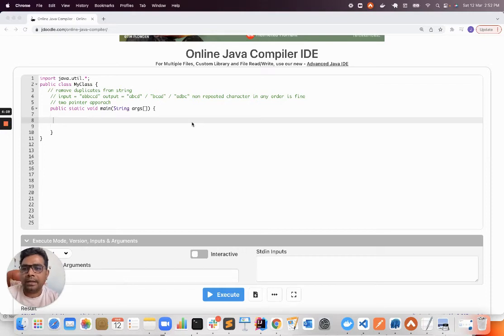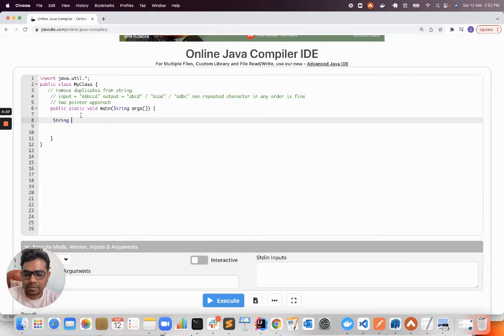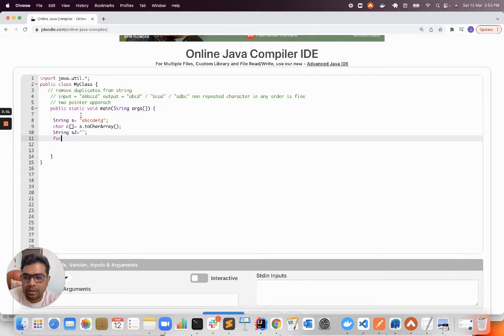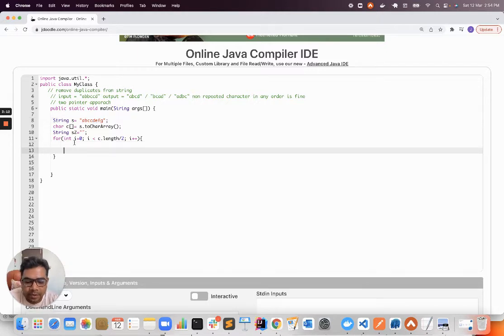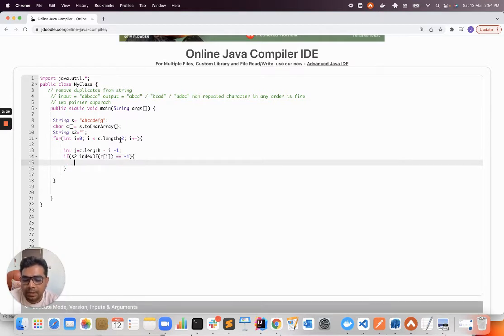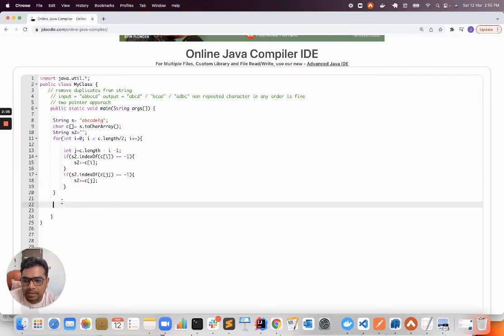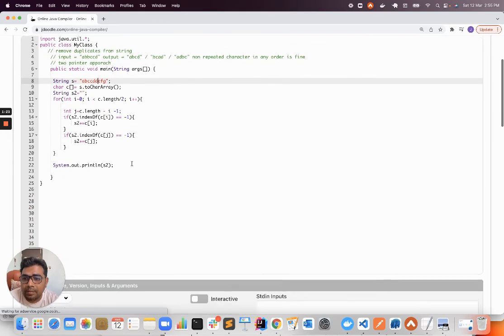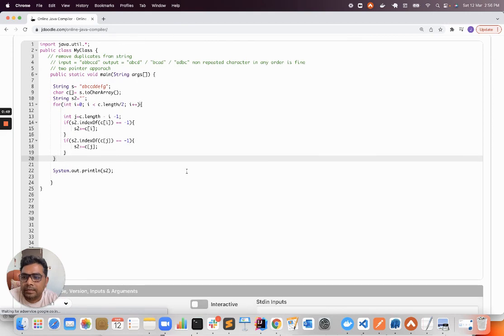Java Programming | Remove duplicate from String | Two pointer approach Java String problem solution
Two pointer approach  Java String problem solution
In many problems involving arrays or lists, we have to analyze each element of the array compared to its other elements.

To solve problems like these we usually start from the first index and loop through the array one or more times depending on our implementation. Sometimes, we also have to create a temporary array depending on our problem's requirements.

The above approach might give us the correct result, but it likely won't give us the most space- and time-efficient solution.

Java microservices.
Java Kafka.
Java interfaces.
Java Abstract class.
Java Threading.
Java help.
Java helper.
Java Springboot.
Java Training.
Java Coding Example.
Java Explained.
Java Tutorial.
Java Example.
Java Multithreading.
Java Program.
Java GraphQL Example.
GraphQL Tutorial.